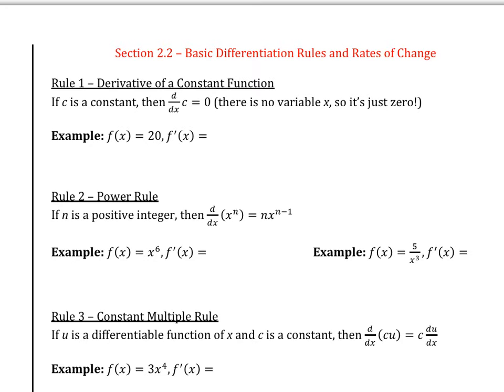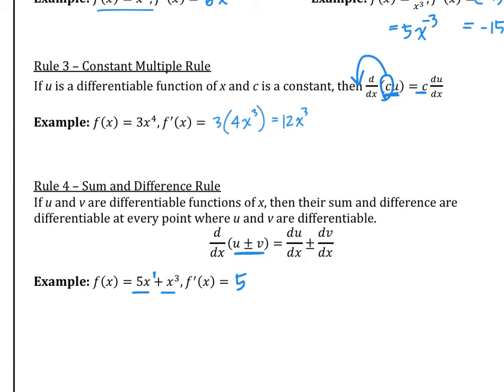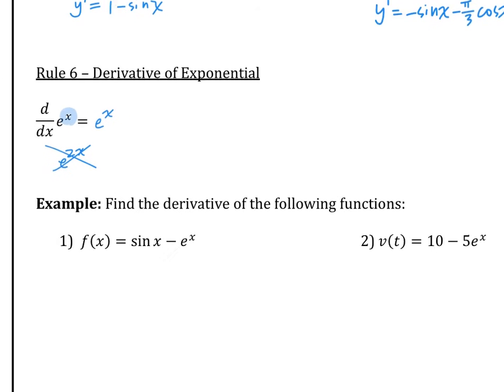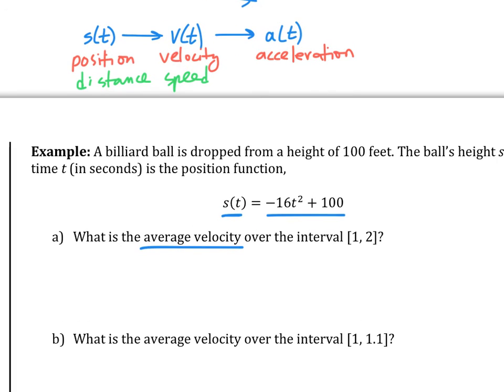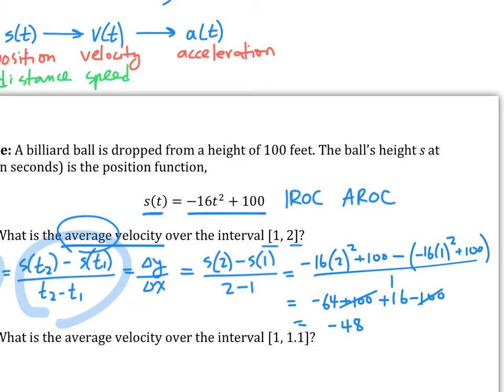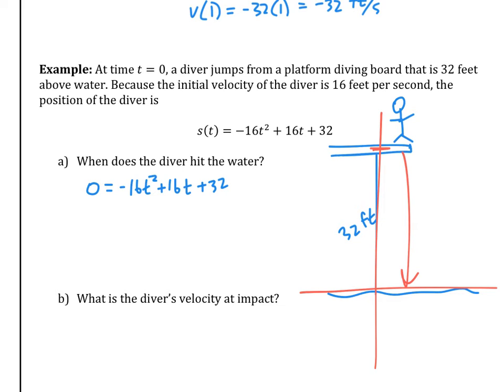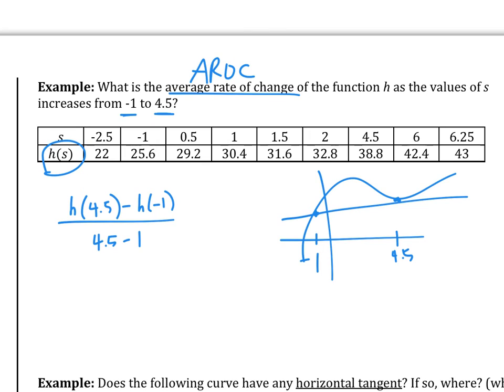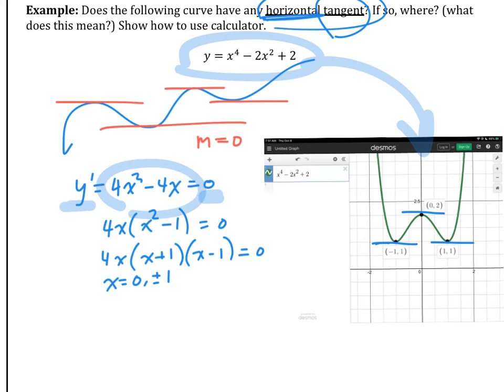AP Calculus AB - Ch.2.2